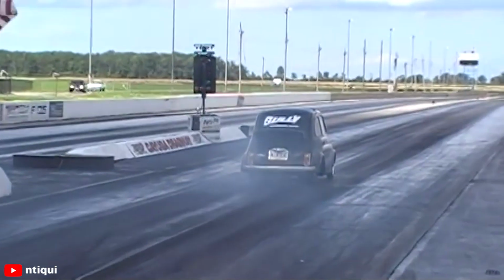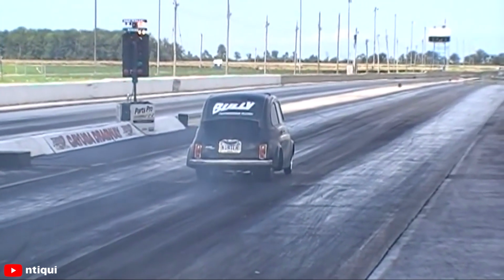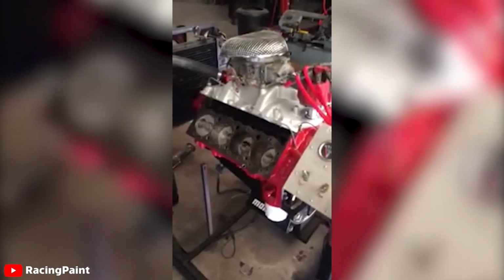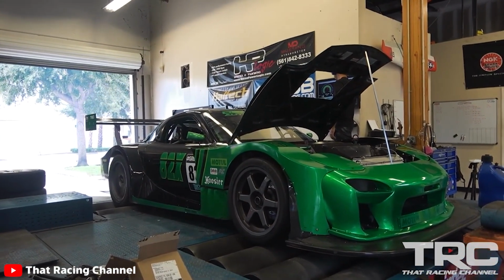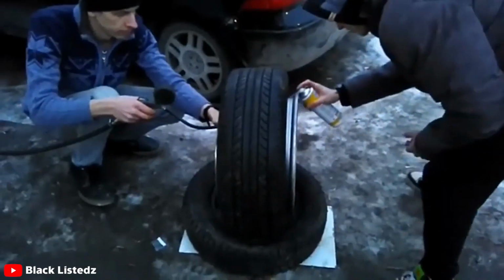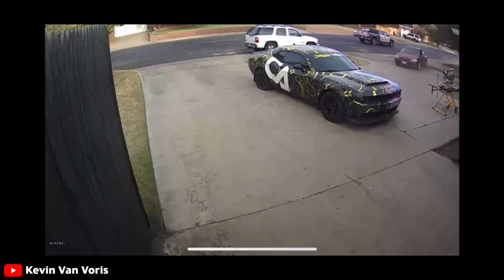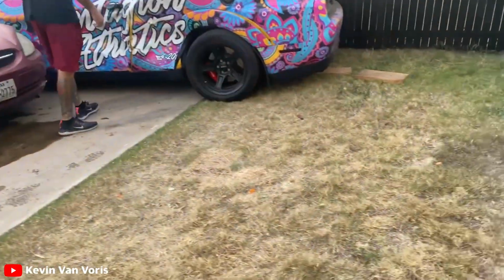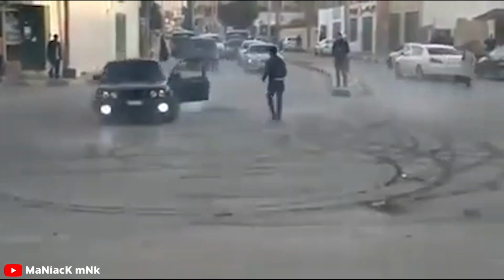The World's Fastest Fiat 500 Lambo Killer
Today we look at the world's FASTEST Fiat 500, the thing is insanely fast! Have you ever seen a Fiat 500 go this fast?